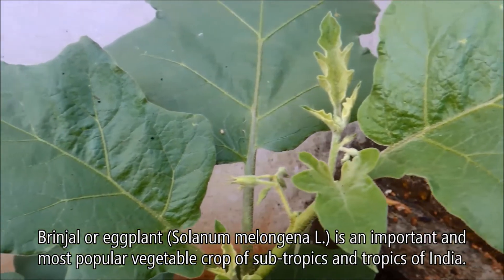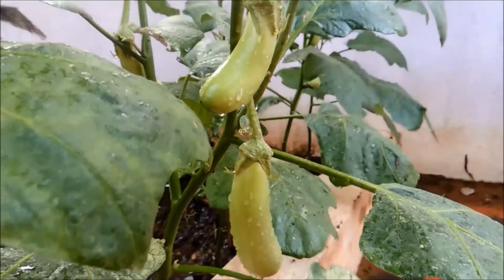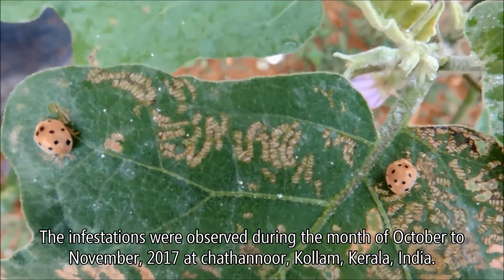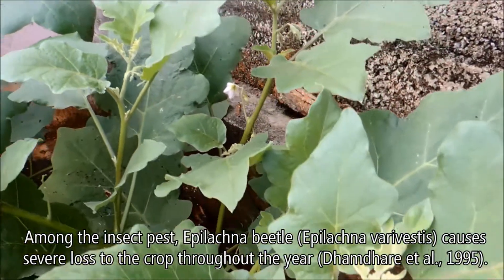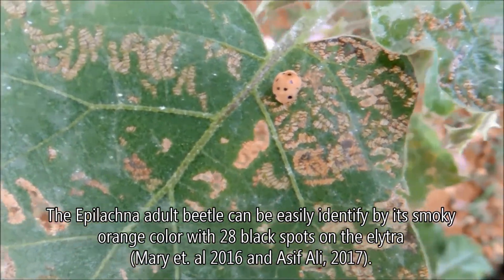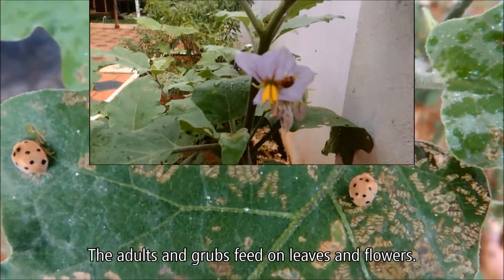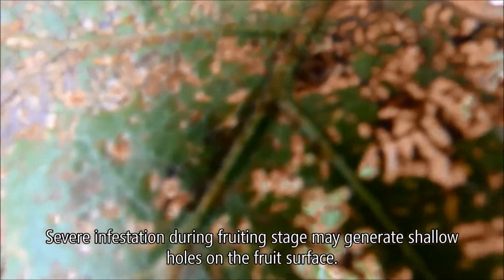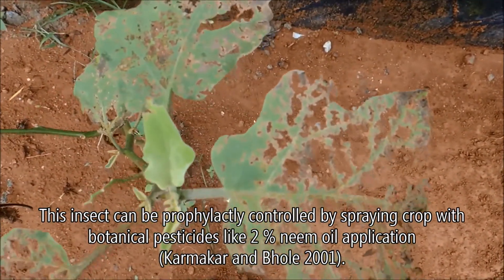Brinjal Epilachna beetle (Epilachna varivestis)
Pest of Brinjal